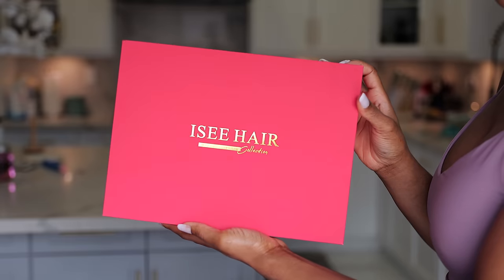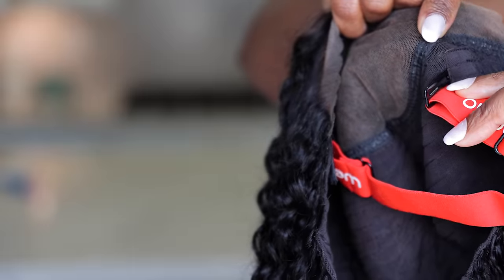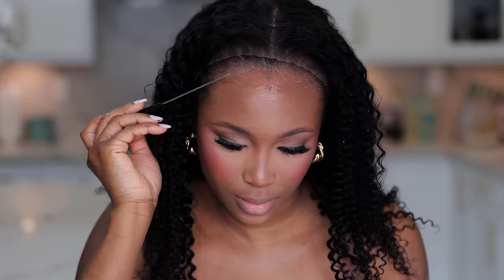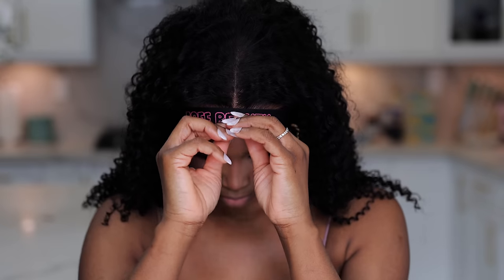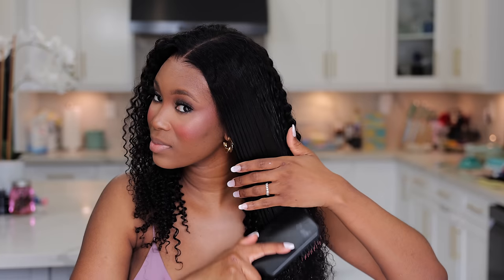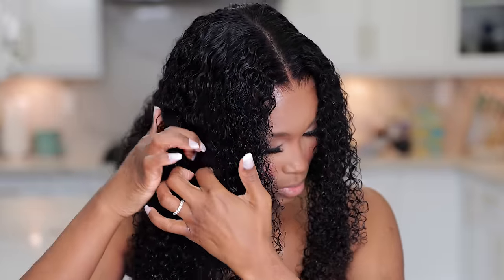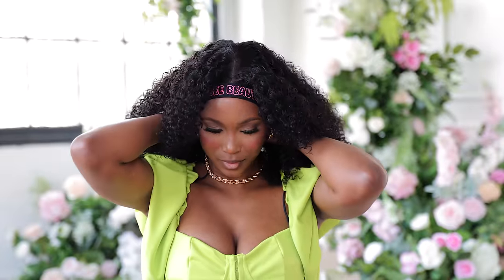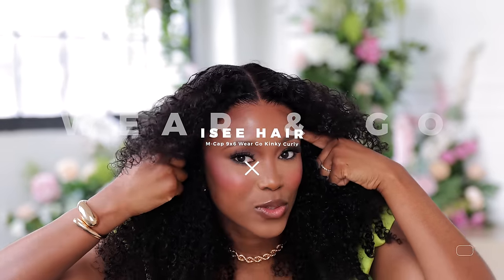Largest Closure Ever! 9*6 Glueless Lace With Juicy Kinky Curls In High Definition 3d!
🏆ISEE: The Inventor of M-Cap Wear Go Wig

Cap Design: ISEE M-CAP 9*6 Lace Size
Length: 20 inch
Texture: Kinky Curly
Knots: Pre-bleached tiny knots

▶Mini Knots
▶Match Ear Shape
▶Movable Combs

xoxo